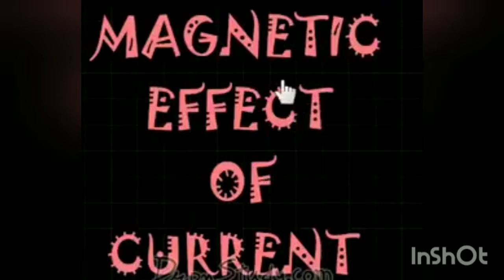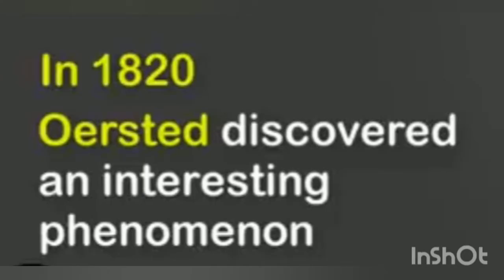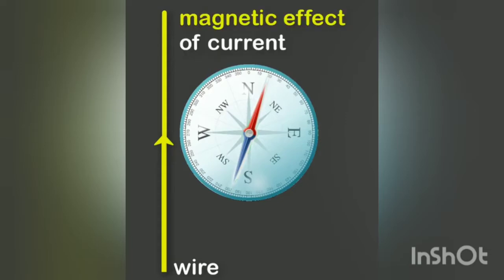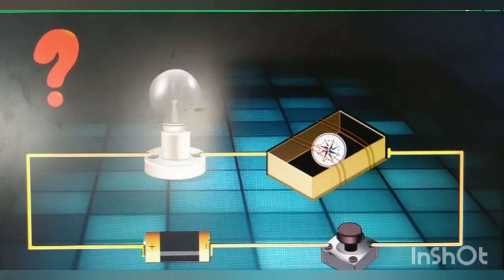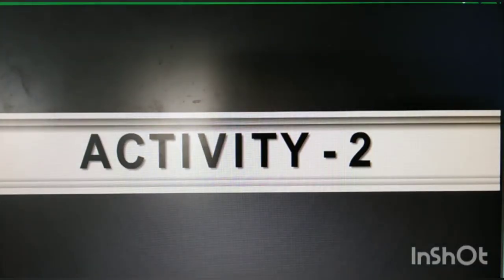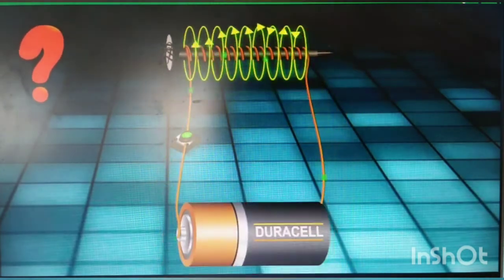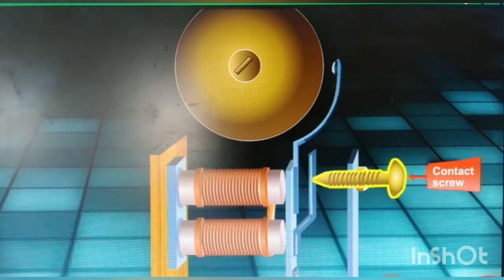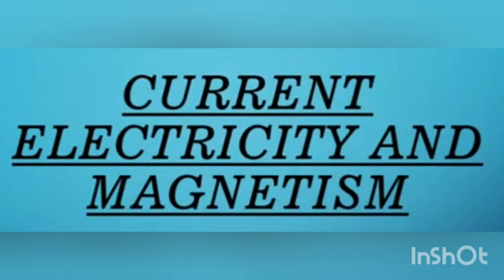Magnetic effects of electric current